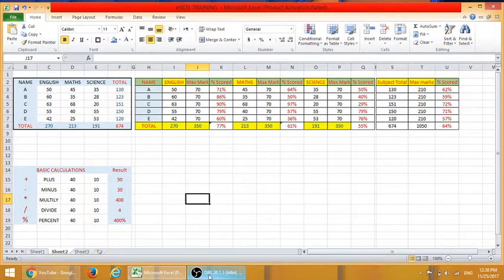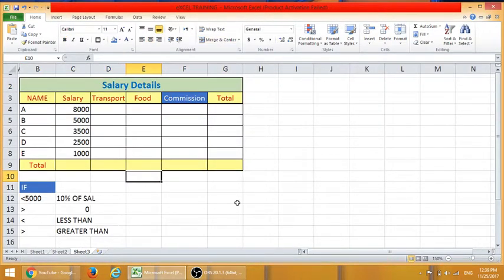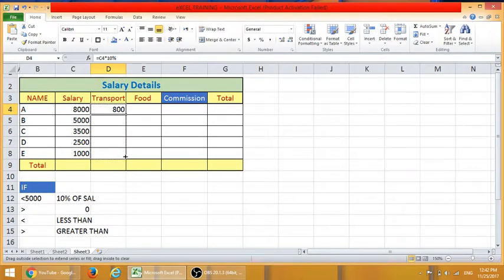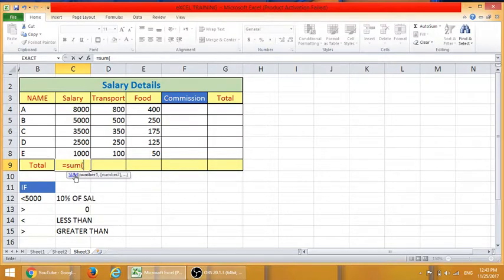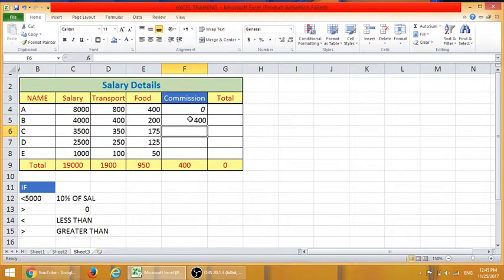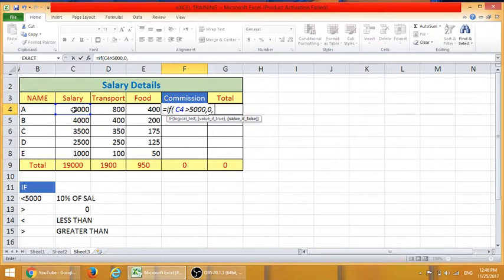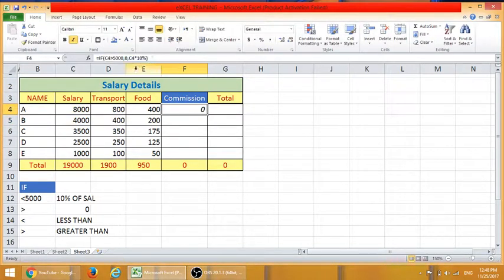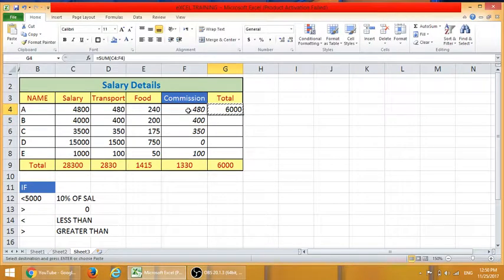Basic Excel-ENGLISH (P5)- IF Function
Basic/Advance Training EXCEL-For Beginners and Advance learners,
This is Basic/Advance training of Microsoft Excel in different parts (Both in English and Hindi)
Each video is in part wise and in both language.
Its starts with very basic and proceeds with advance training and learning in excel.
The video will include all the formula in excel and will include various formatting as well.